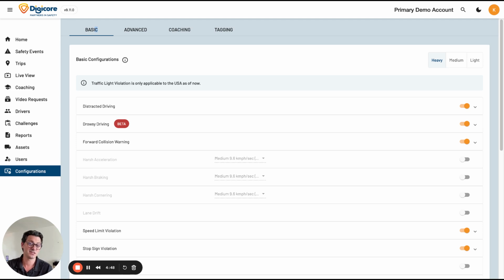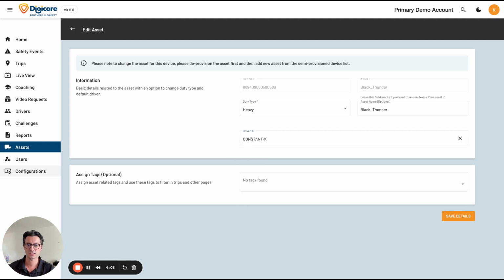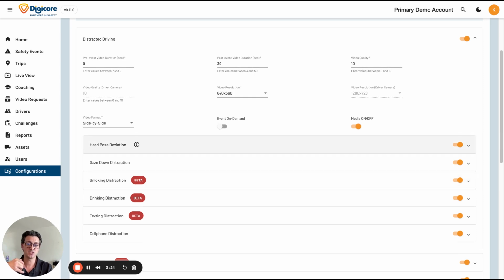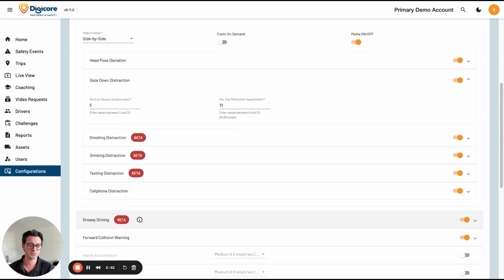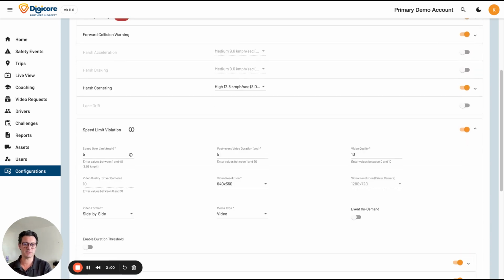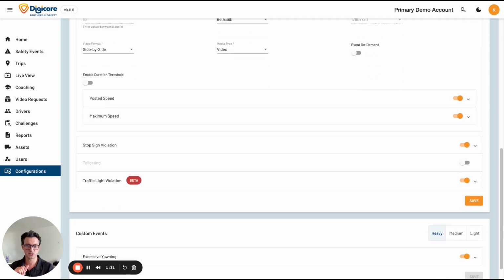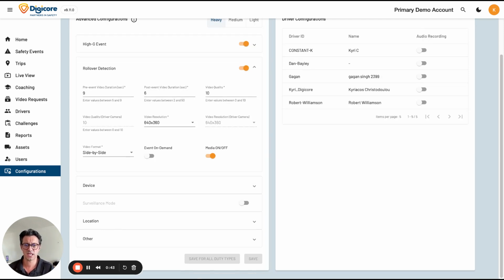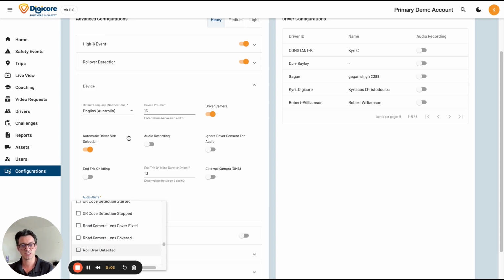'Configurations' training on the Video Portal by Digicore